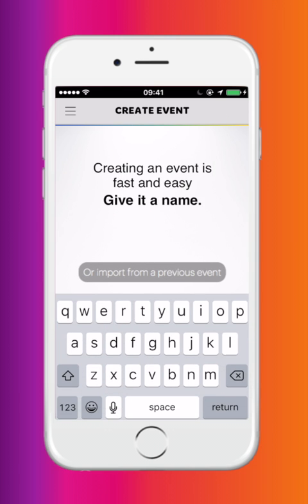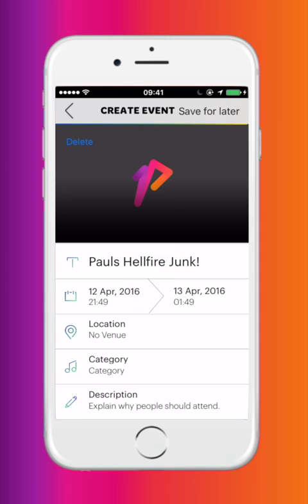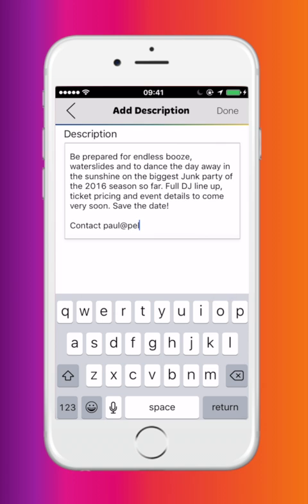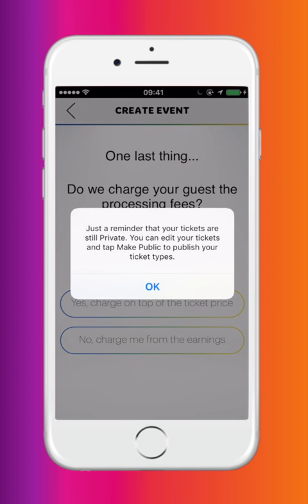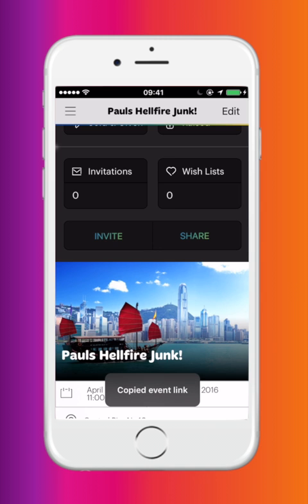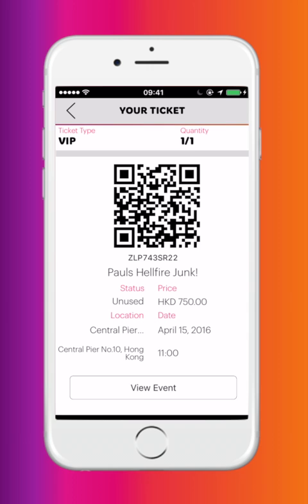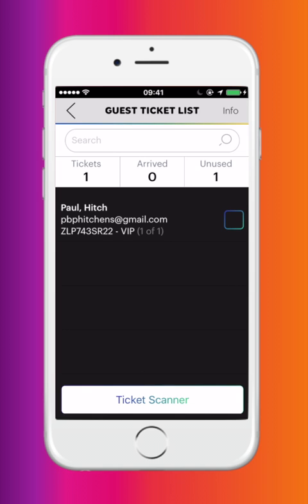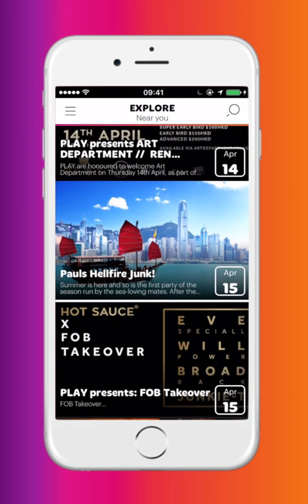How To Set Up Your Junk Event on Pelago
This How-To video shows you how create an event by setting up your own Junk event on Pelago!